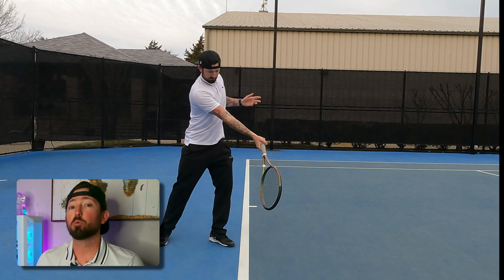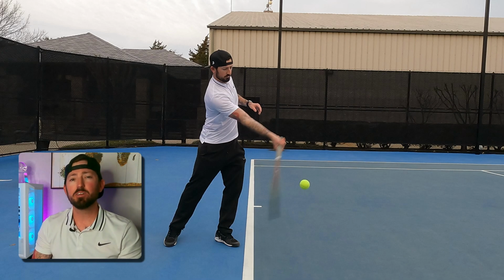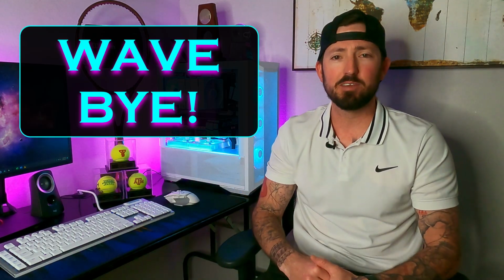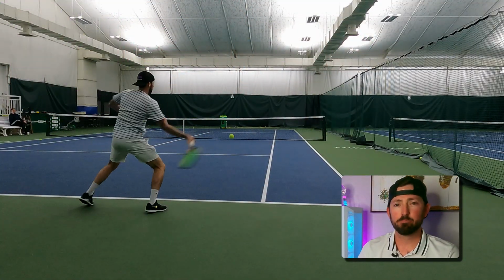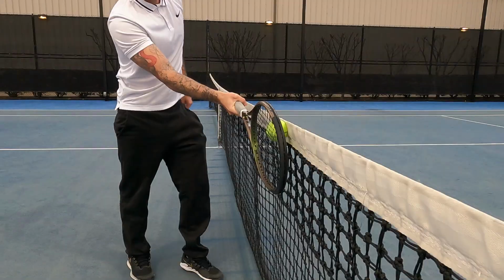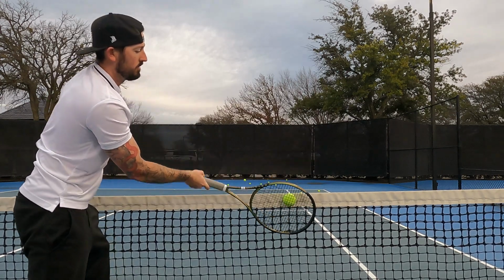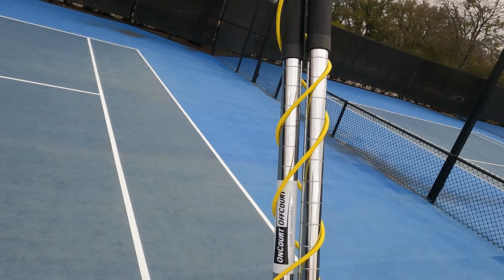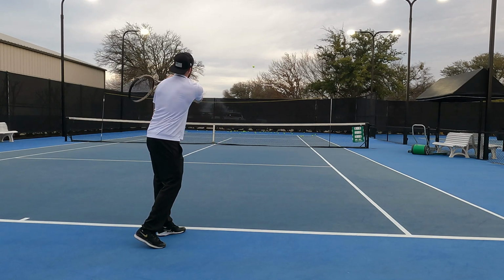The Forehand Ep. 3 - Contact Point & Wave!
This is the last video in our series covering the forehand! We knock out the last two fundamentals "Contact Point & Wave and Follow Through" and cover the key to creating more topspin, THE WAVE!

Image:
Baseball Strike Zone - Major League Baseball